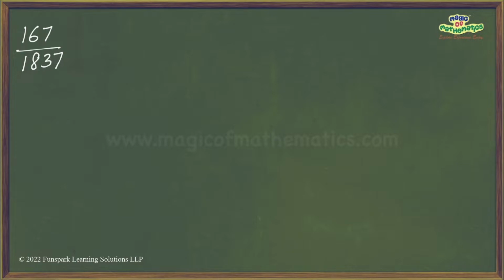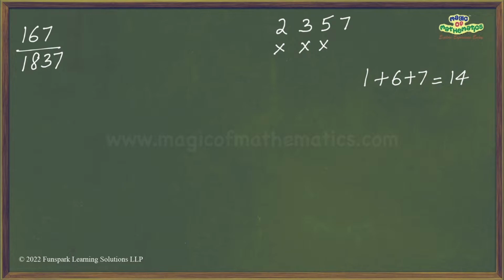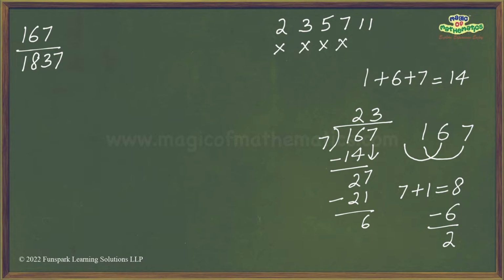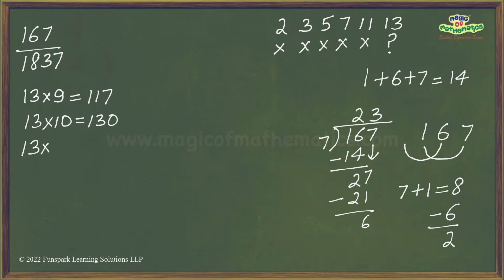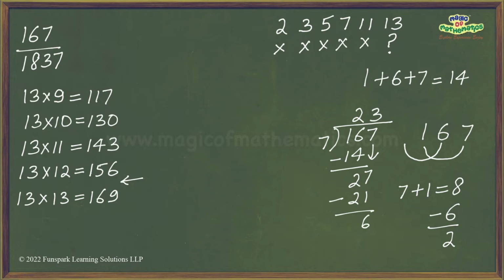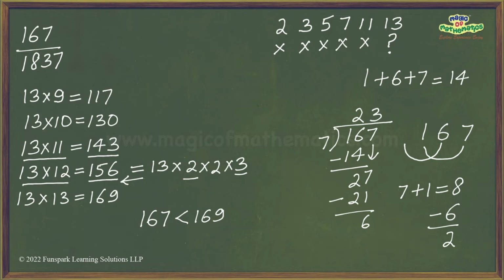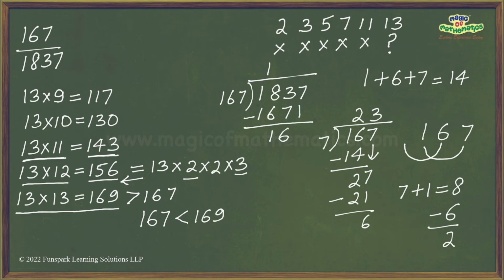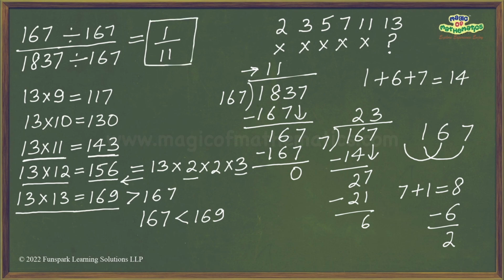How to simplify fractions? - Examples - II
This video is one amongst a series of videos in which I take up examples to examine how to reduce a fraction to its lowest terms or to its simplest form.

The example I will take up in this video is 167/1837.